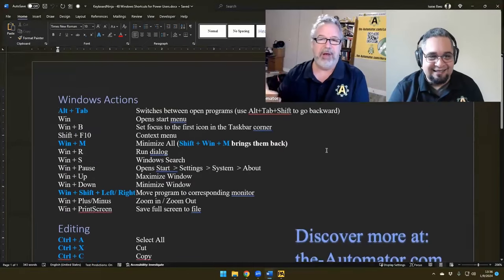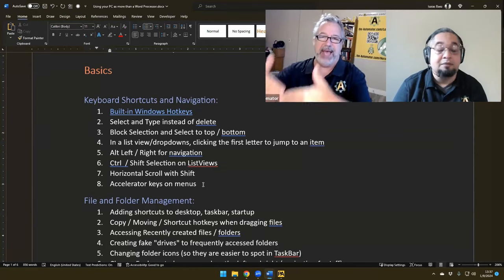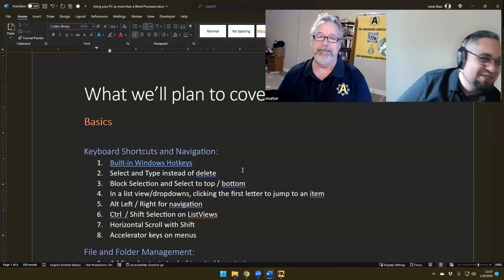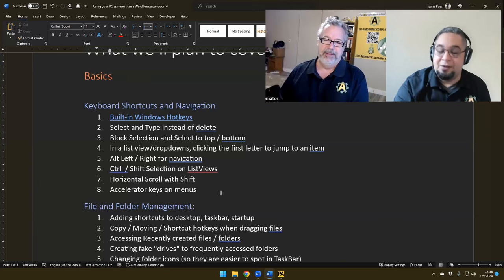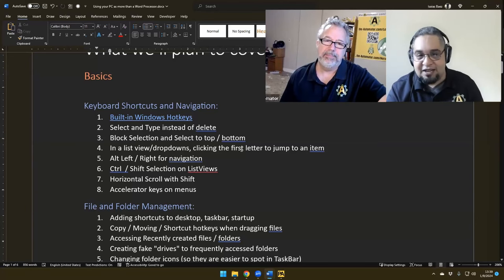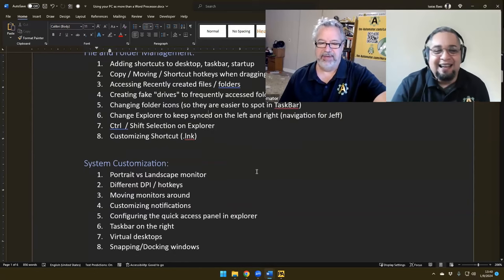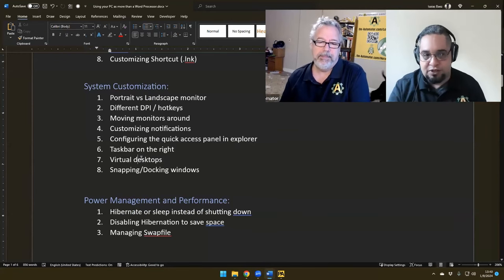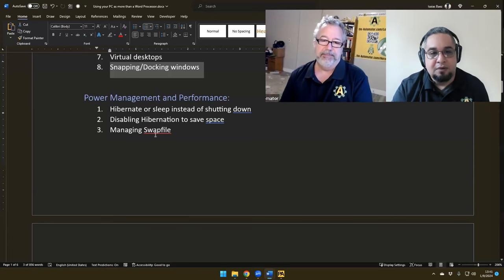🆕 Course: Rise Above PC Incompetence: Easily Become a Power User!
TLDR: Our new course will teach you how to become a power user on your computer by mastering essential keyboard shortcuts, navigation tips, and other tricks to improve your skills and work efficiency.   You can learn more about the course

1. 00:00 🚀 Learn to become a power user and level up your PC skills with this new course.

2. 00:55 🚀 Learn to become a power user by making small gains over time to improve your skills and work efficiency.

3. 01:30 🚀 Learn how to become a power user on your computer by mastering simple shortcuts and tricks.

4. 02:42 🚀 Learn essential keyboard shortcuts and navigation tips to become a power user in Windows, customize file and folder management, create custom shortcuts, and assign hotkeys for system customization.
 4.1 Learn essential keyboard shortcuts and navigation tips to become a power user and easily navigate through Windows.
 4.2 Learn how to easily customize file and folder management, create custom shortcuts with your own icons, and assign hotkeys to shortcuts in Windows for system customization.

5. 04:19 🚀 Learn how to become a power user in Windows with simple and clear explanations, covering basic and advanced features like virtual desktops, snapping and docking windows, power management, and performance.

6. 05:46 🚀 Copy and paste shortcuts for Office programs and a cheat sheet to help memorize common functions.

7. 07:03 🚀 This course is more affordable and broad, helping you become more efficient and valuable in the face of AI advancements.

8. 07:51 🚀 Anyone can learn a lot of helpful things from this course, regardless of their level of experience.